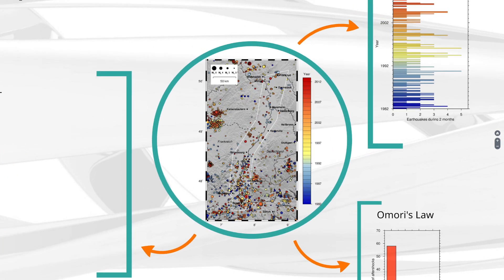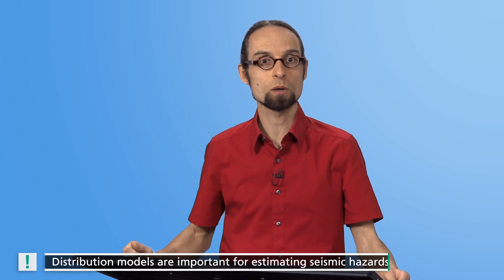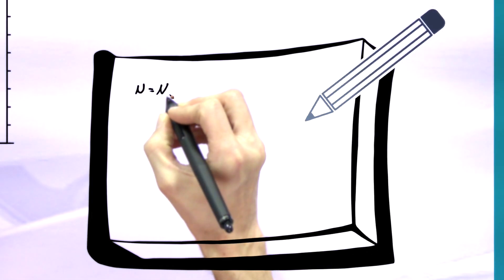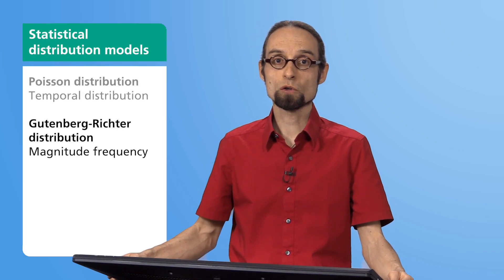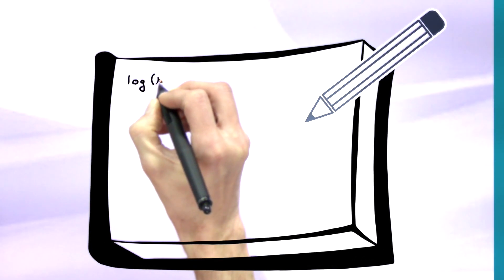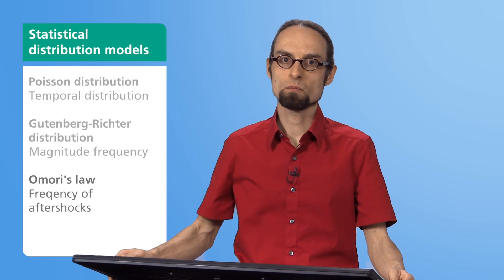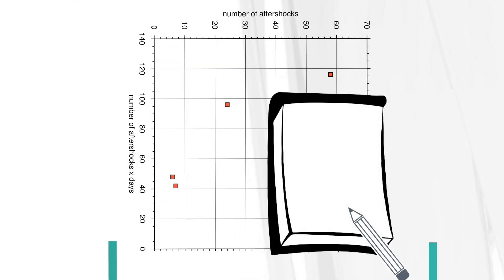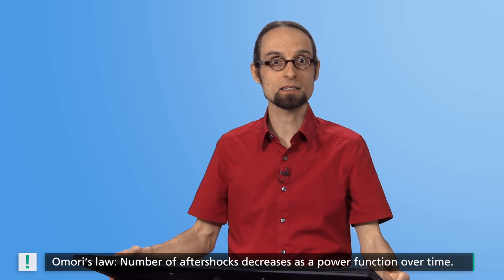Basic Geophysics: Earthquake Statistics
How can the temporal and spatial distribution of earthquakes be described?
Explanation and application of the three most important statistical distributions in seismology: Poisson distribution, Gutenberg-Richter distribution and Omori’s law.